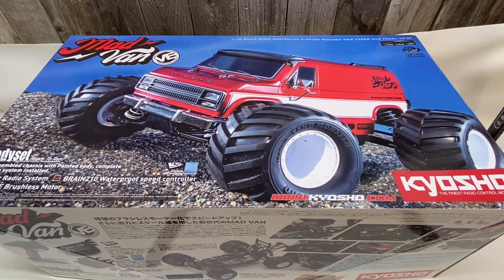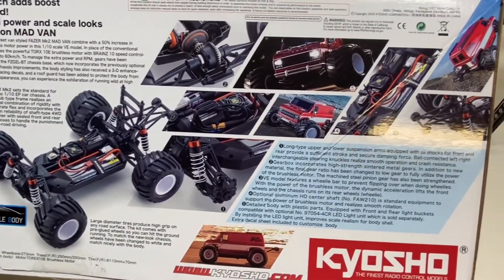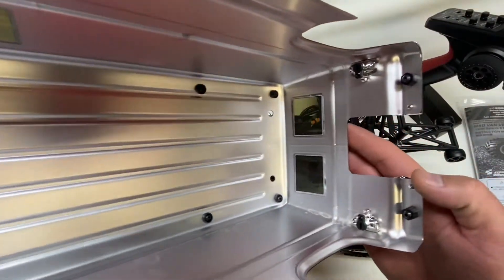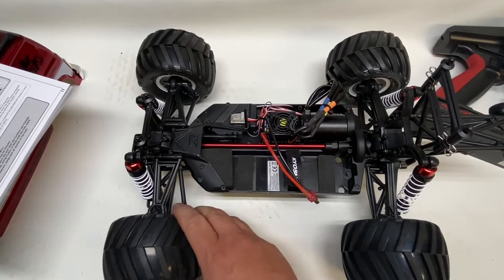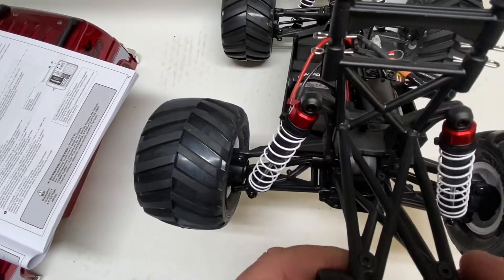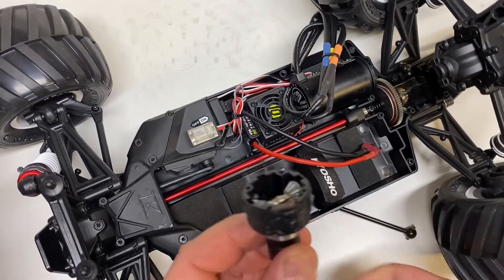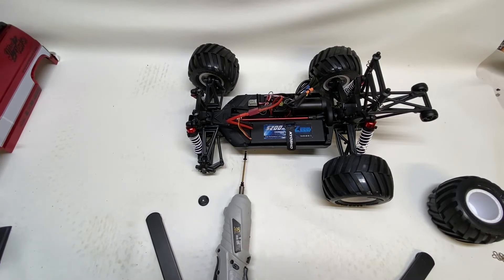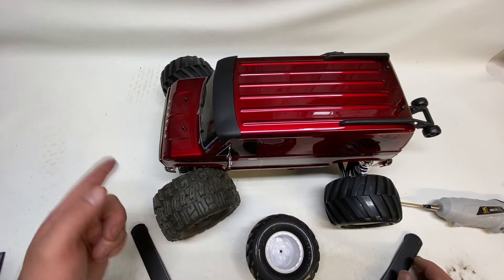Kyosho MAD VAN VE ! Unboxing and tear down and overview !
Kyosho Mad  Van VE
Brief unboxing tear down tips and tricks